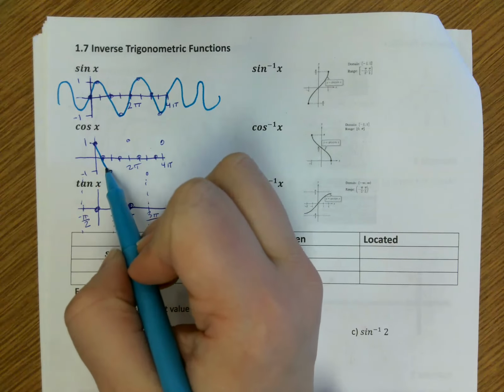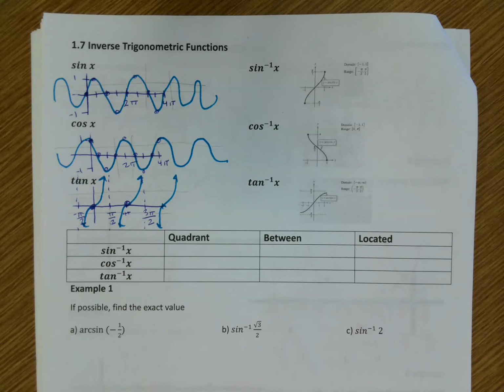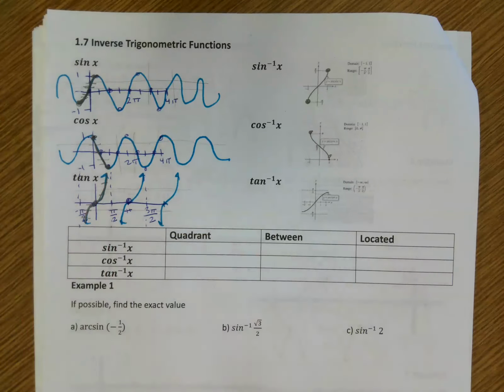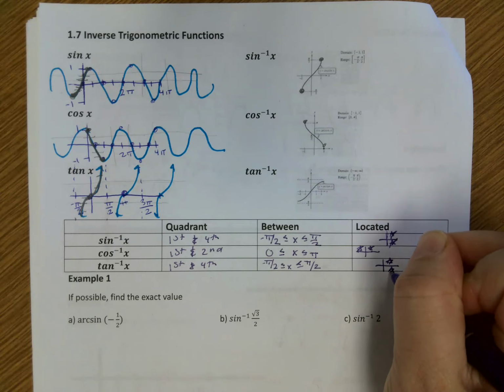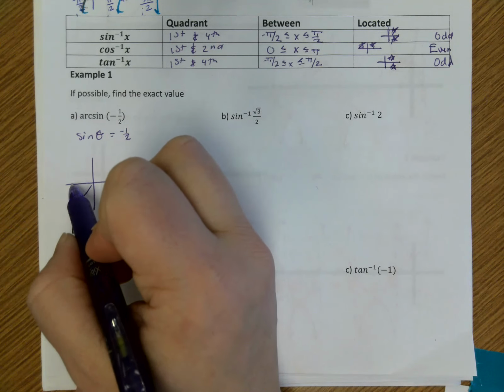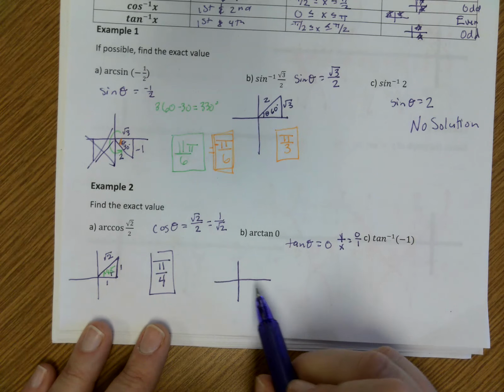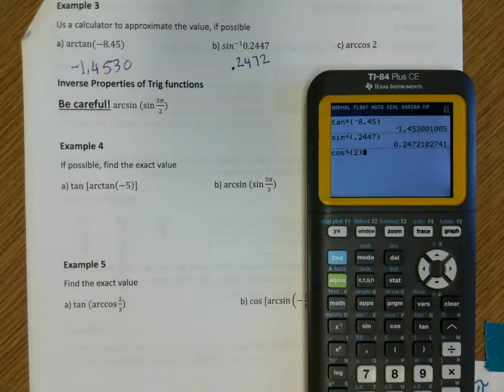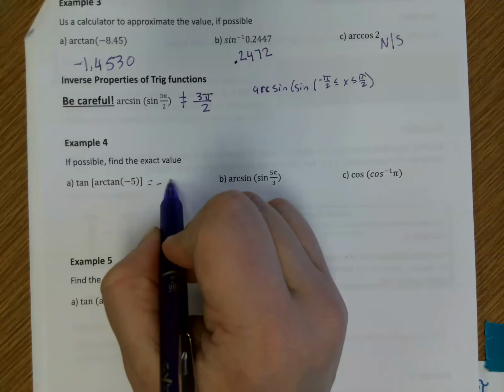CT_1.7_Inverse Trig Functions